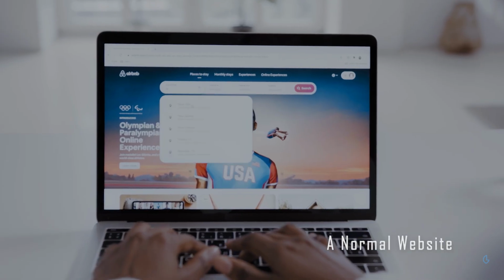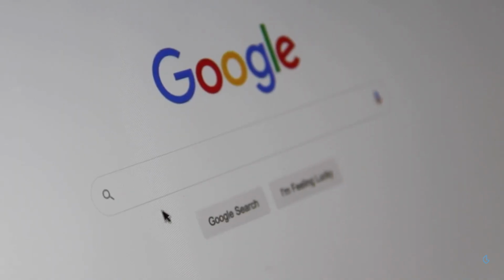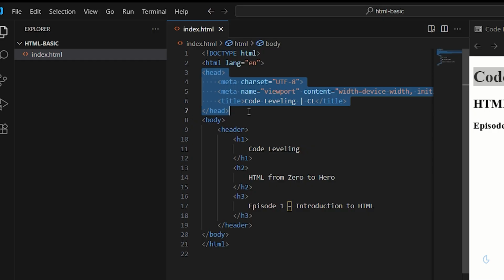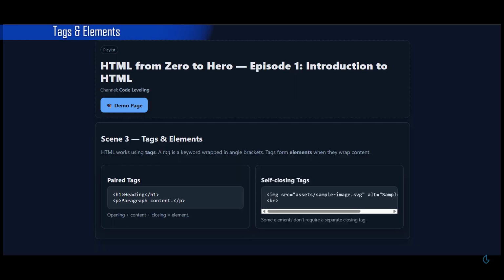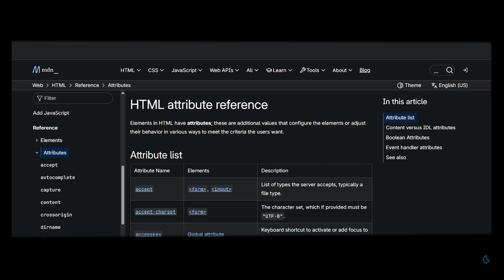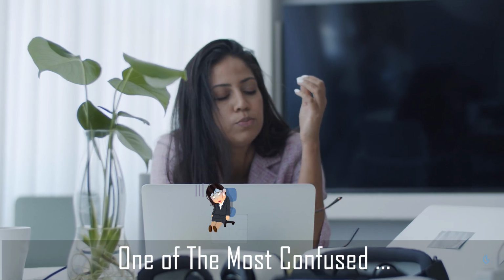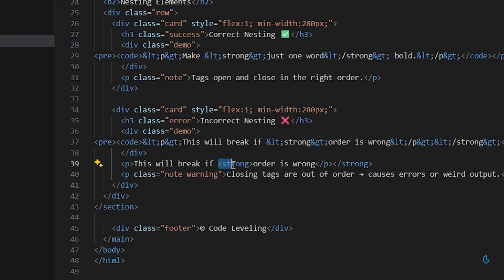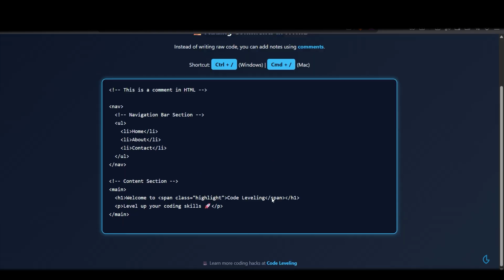HTML from Zero to Hero – Ep. 1: Introduction to HTML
Welcome to **Episode 1 of the HTML from Zero to Hero series!** 🚀

In this video, we’ll take our very first step into HTML — the building block of the web. By the end, you’ll not only understand what HTML is but also write your very first code and see how it structures a webpage.

🔹 In this episode, we cover:
- How HTML structures a web page
- Writing your first HTML code
- Tags and elements explained

📌 This is just the beginning of the Zero to Hero series. Stick around for the next episodes as we dive deeper into web development!